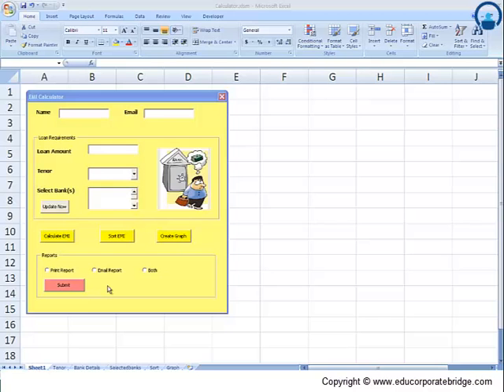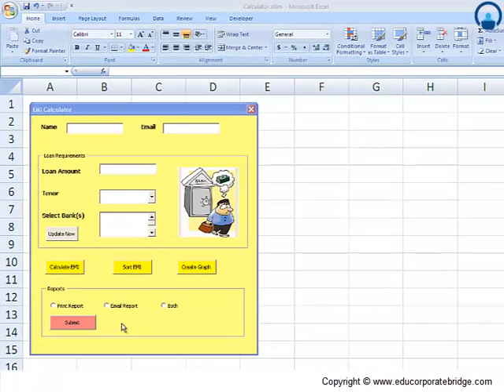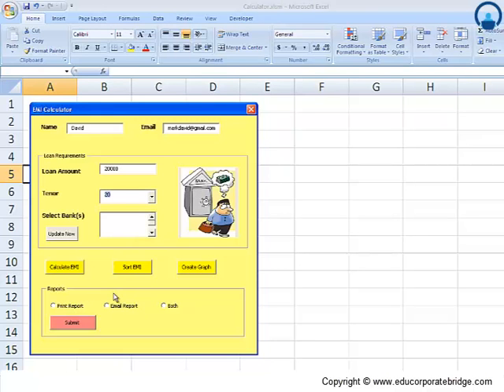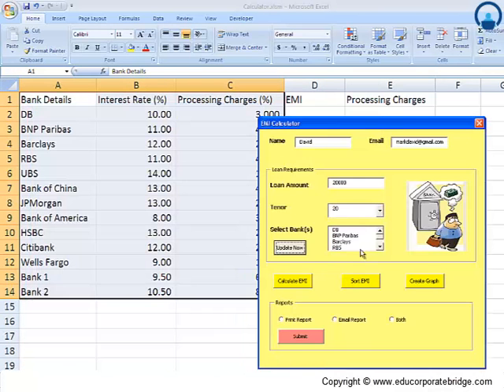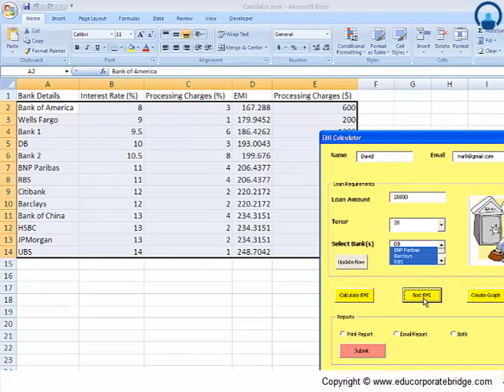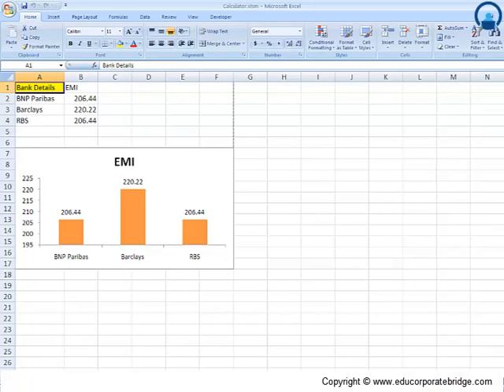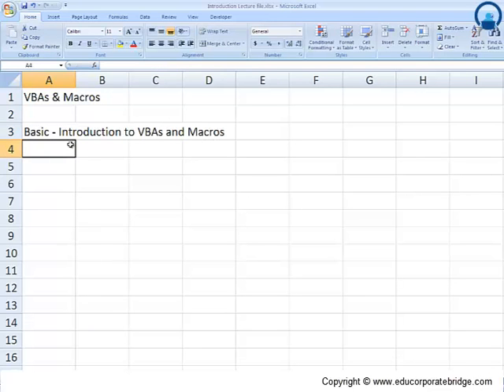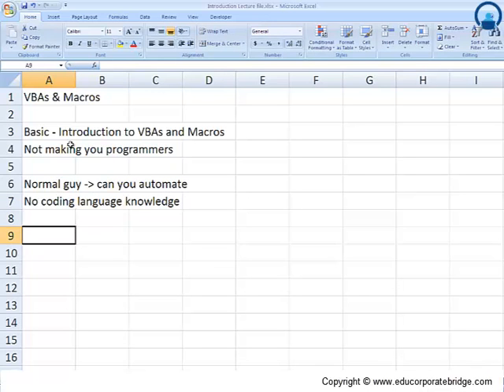Introduction vba basic